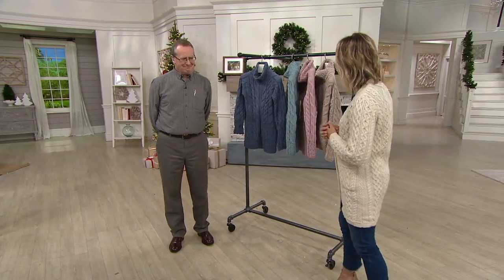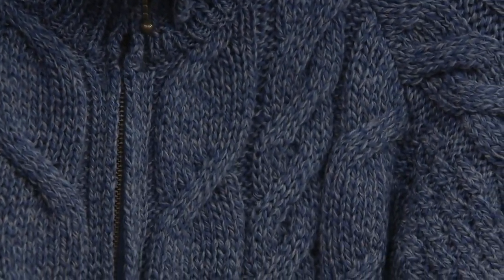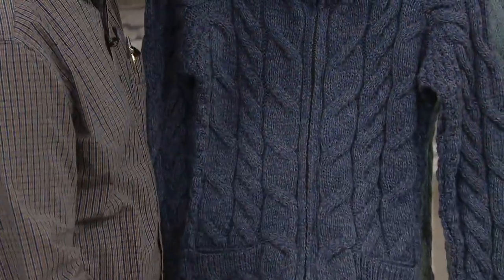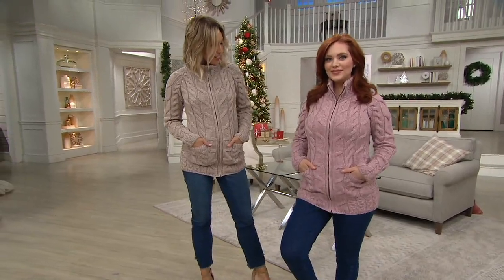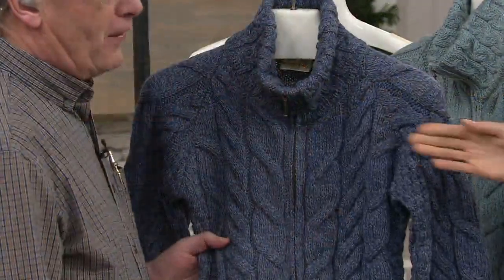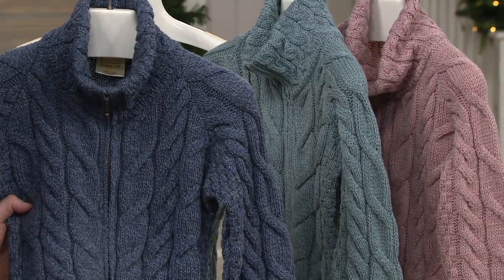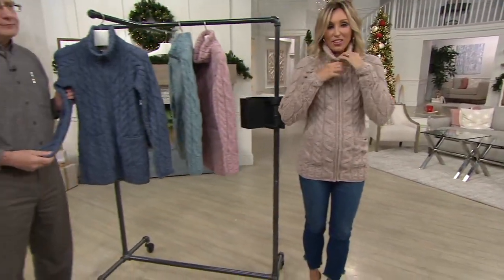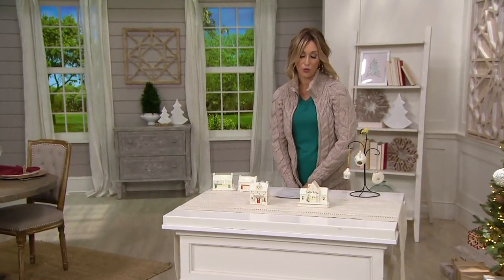Kilronan Merino Wool Zip Front Sweater with Stand Collar on QVC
Kilronan Merino Wool Zip Front Sweater with Stand Collar

You'll feel that lady luck has settled upon you in this merino wool sweater with its snug cable knit stitching and stand collar. From Kilronan.